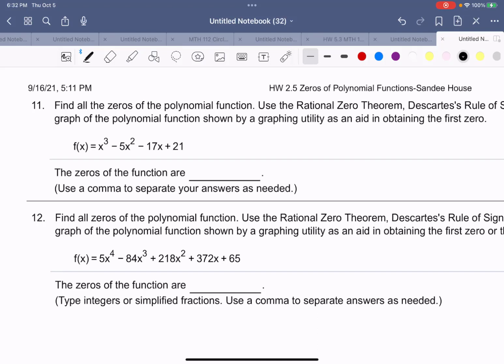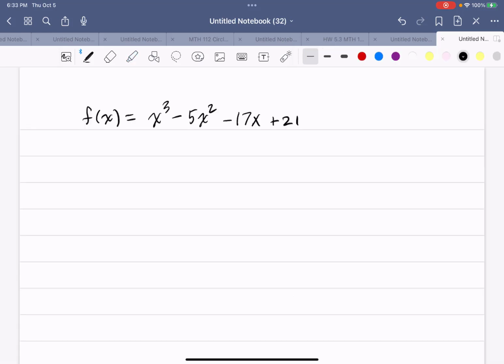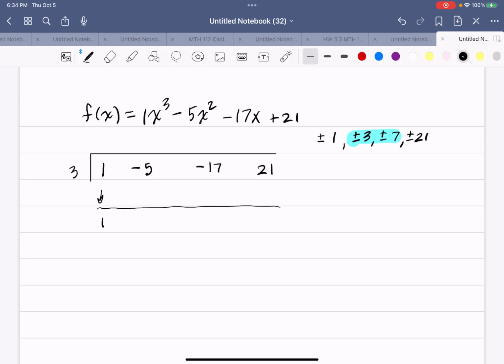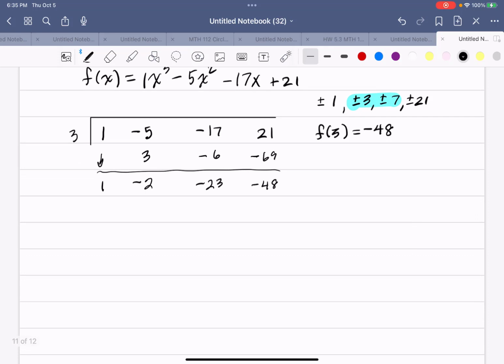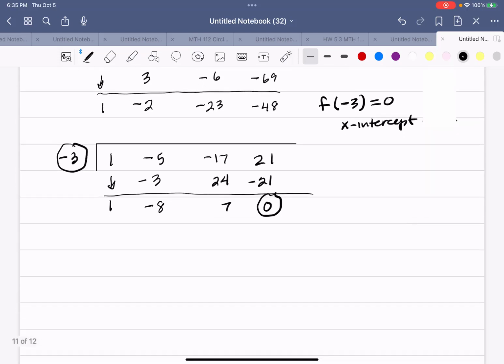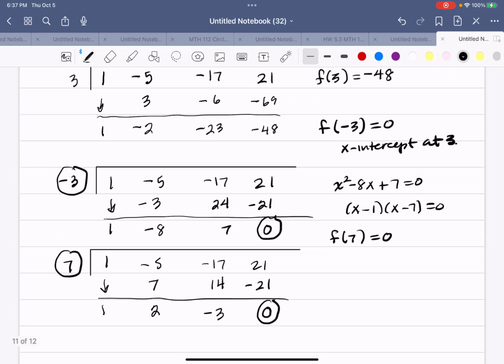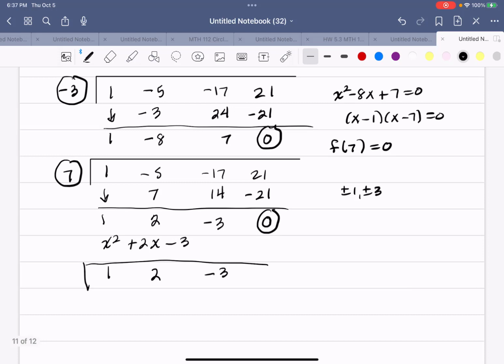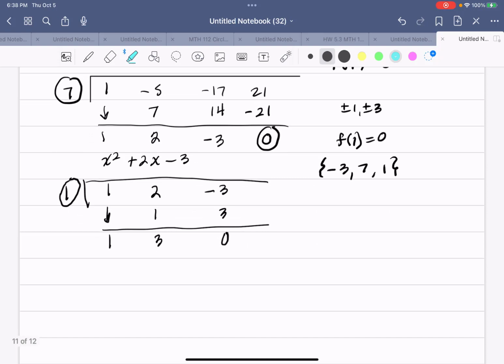MTH 112 2.5 number 11